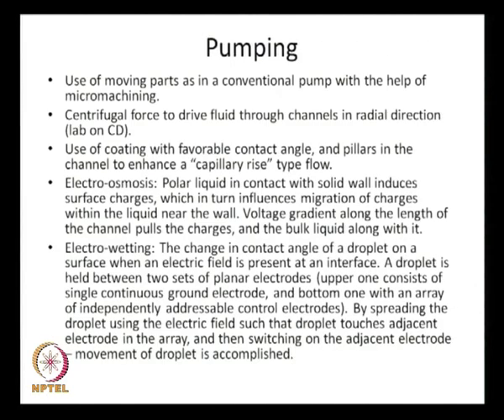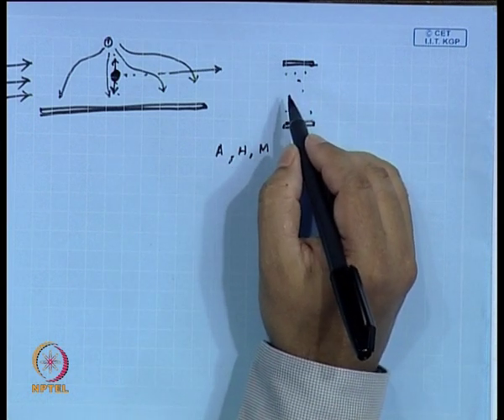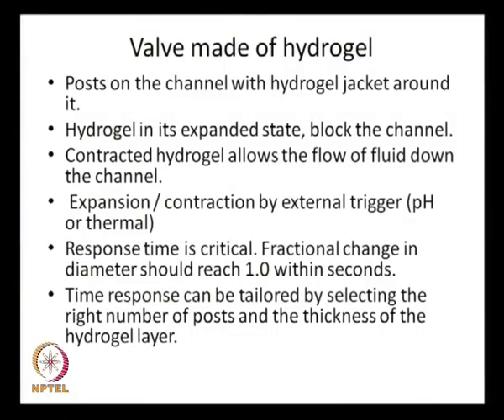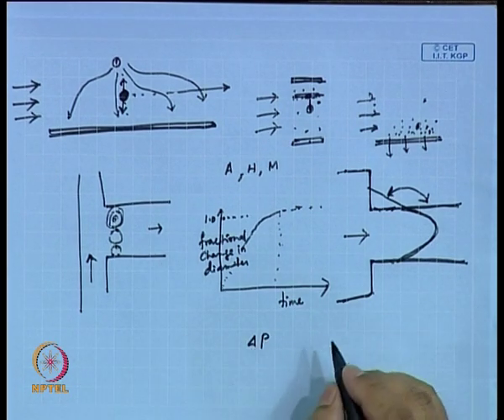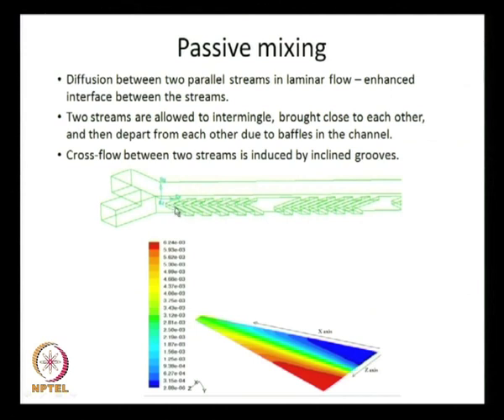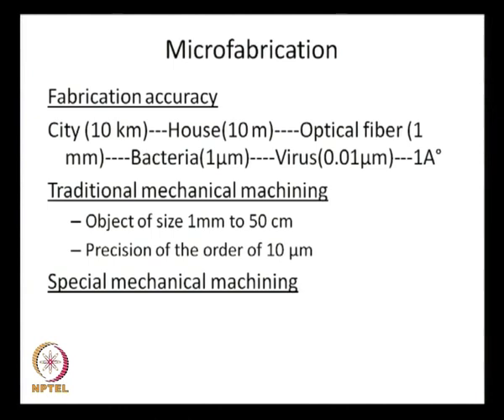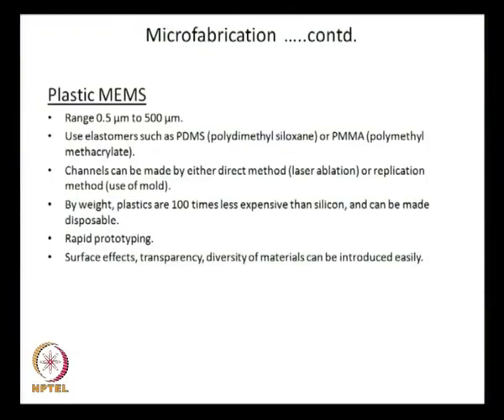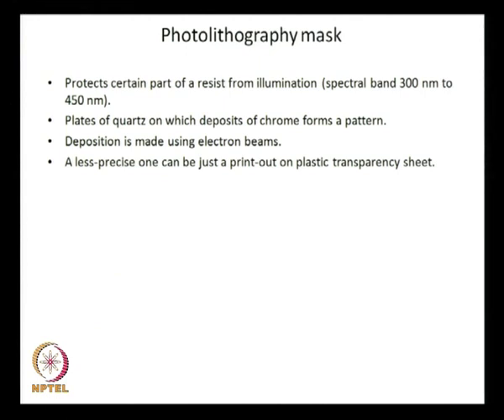Lab on Chip (Contd.)